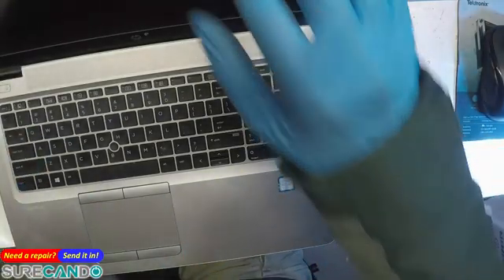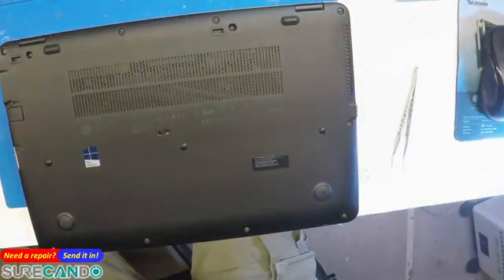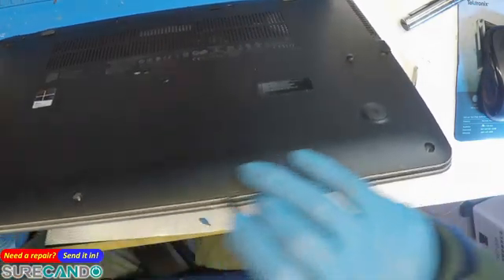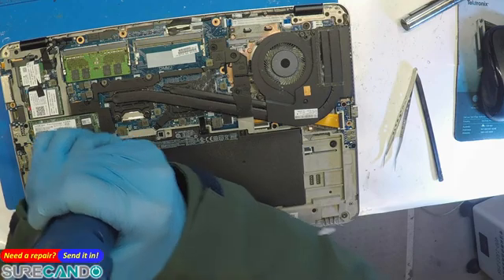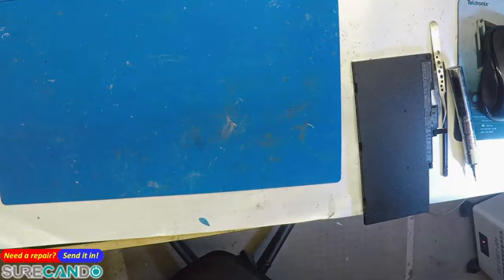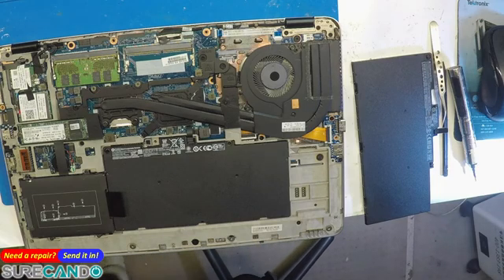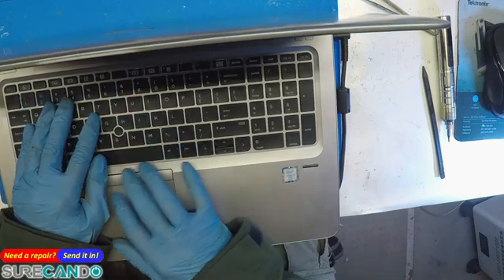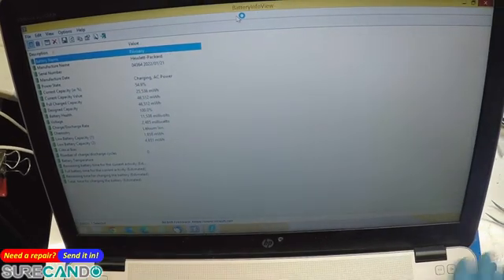HP EliteBook 850 G3 Battery replacement guide. CS03XL